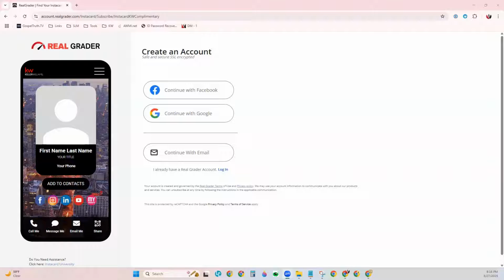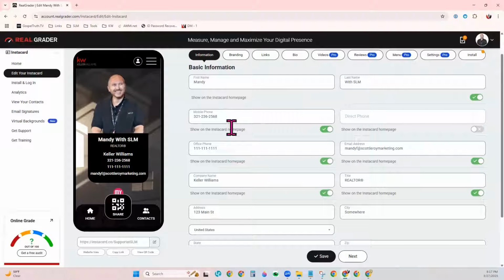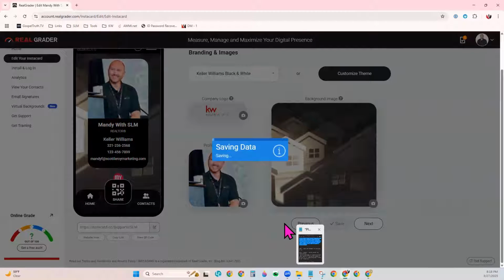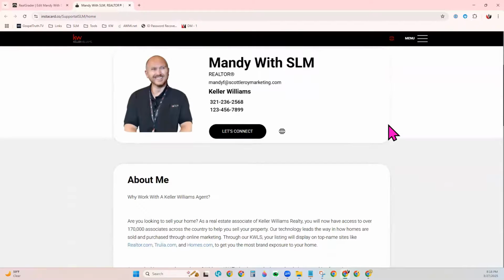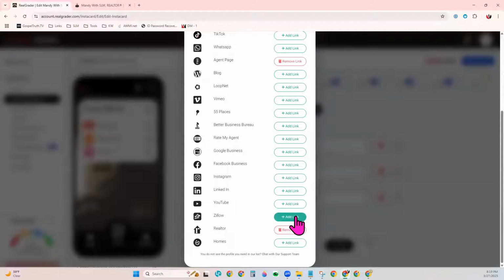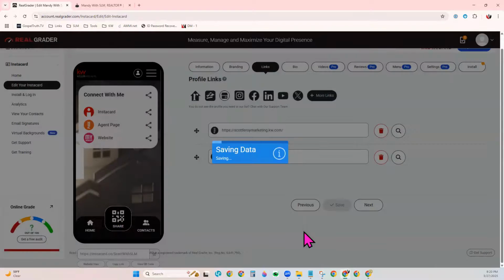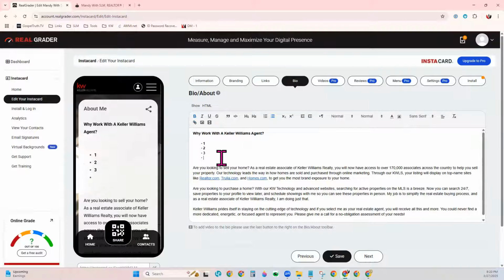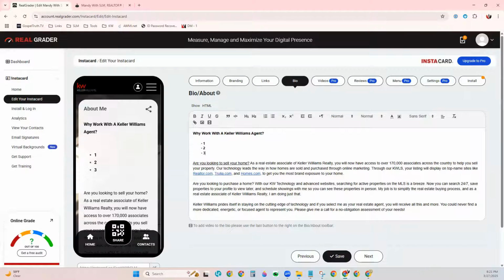Tech Tip: Log In and Edit Your Instacard Digital Business Card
In this video we go over accessing and editing your Instacard digitial business card.